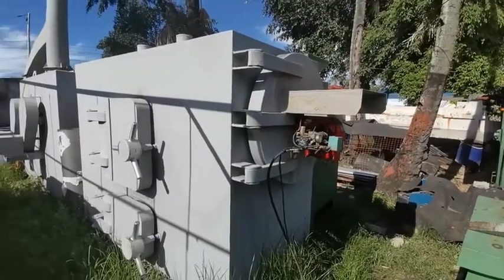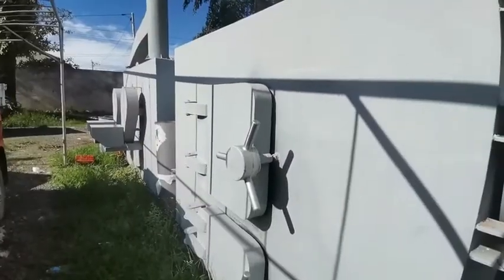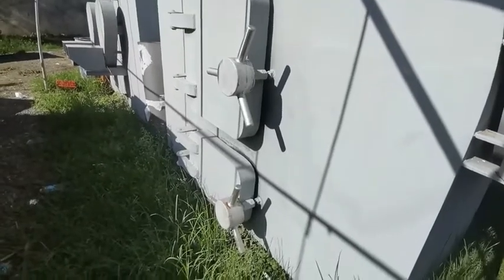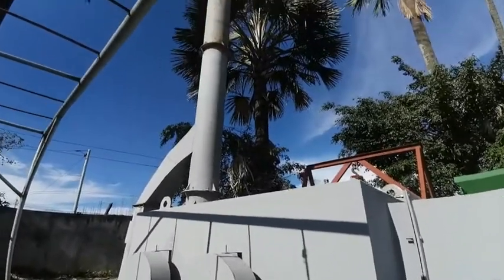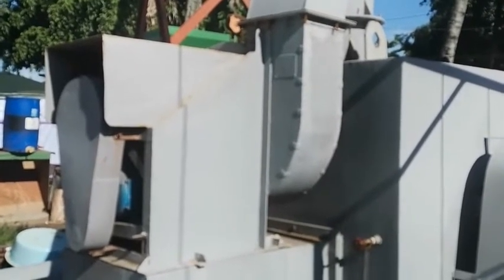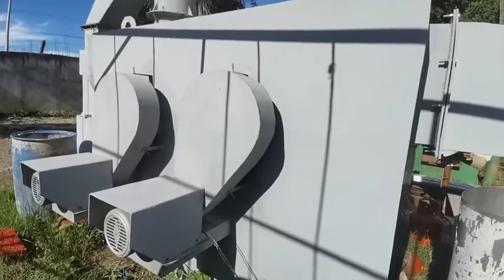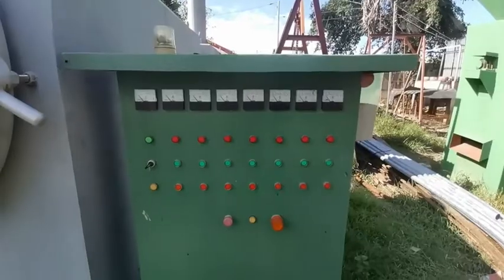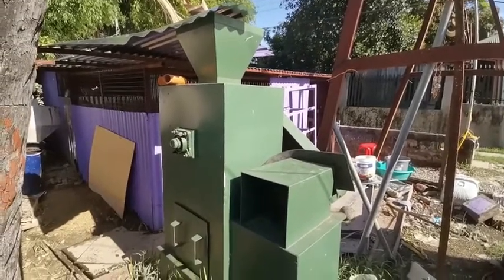Cremation Chamber with Air Pollution Control Device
On hand Cremation chamber